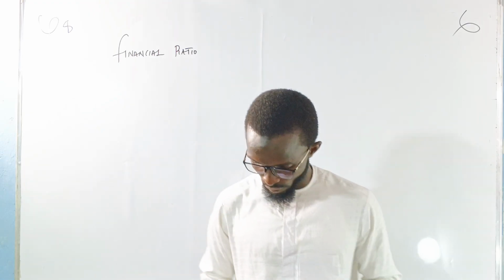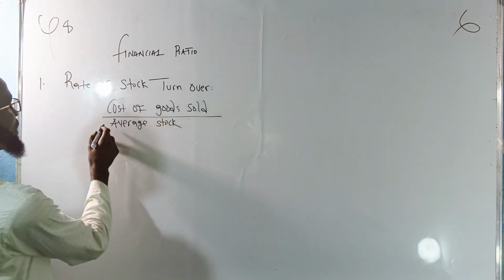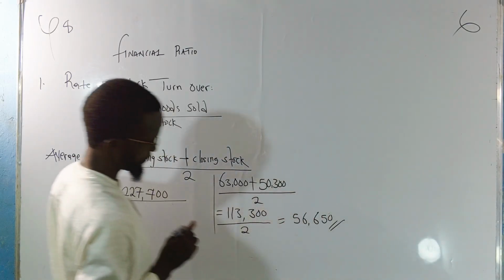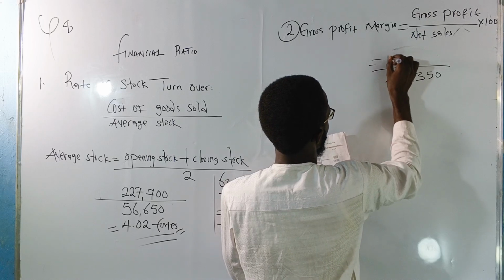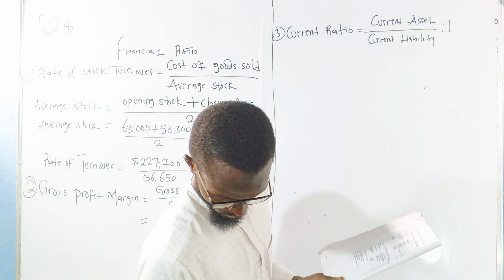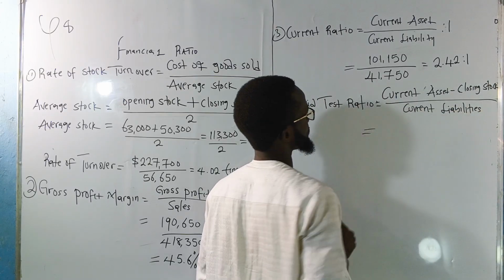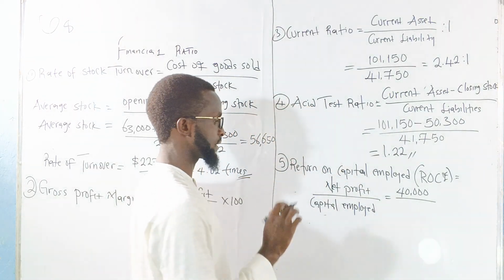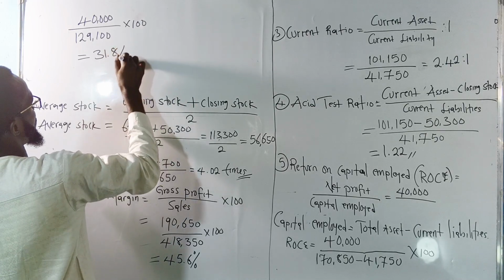RATIO ANALYSIS FROM WASSCE PAST QUESTION, 2026, Q8.@MWHTutorials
WAEC Financial Accounting – Ratio Analysis (Question 8) | Step-by-Step Solution
Are you preparing for WAEC Financial Accounting? In this video, I provide a detailed and easy-to-understand solution to WAEC Question 8 on Ratio Analysis.
You'll learn how to:
Calculate key accounting ratios correctly.
Understand the formulas used in WAEC examinations.
Avoid common mistakes that cost students marks.
Answer ratio analysis questions step by step for full marks.
This lesson is perfect for:
WAEC Candidates
NECO Candidates
Secondary School Students
Accounting Students
Teachers and Revision Classes